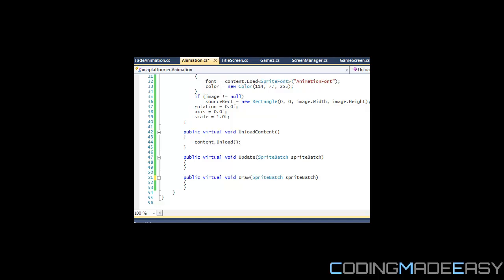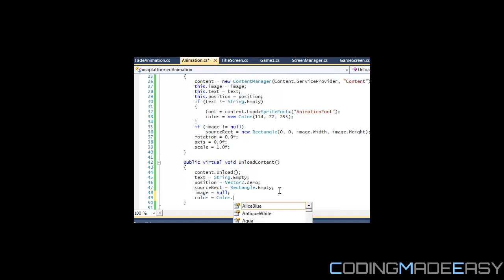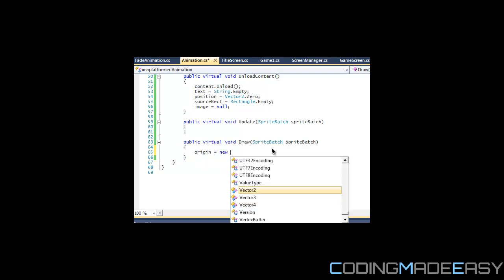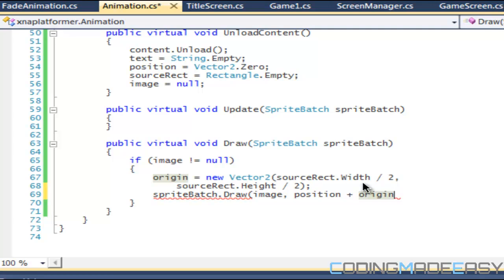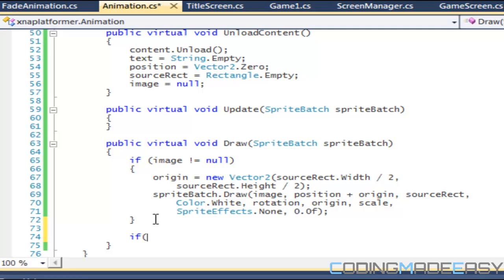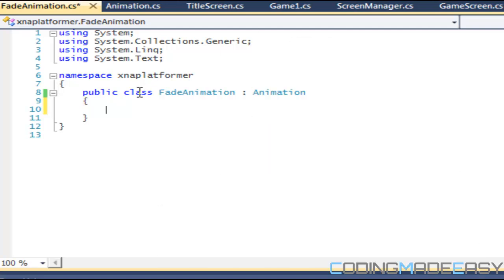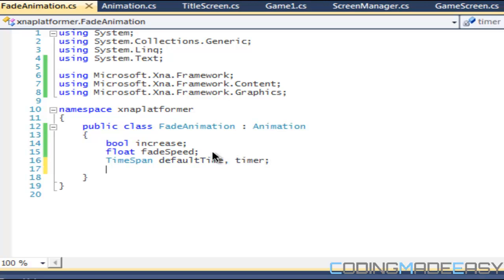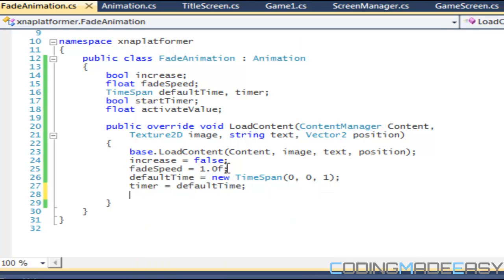C# Xna Platformer Made Easy Tutorial 5 - Animation [Part 2]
This is the second tutorial on creating the animation class. Hope you enjoy :)